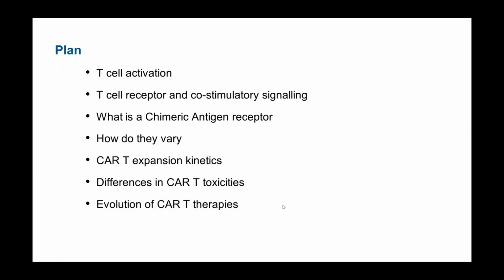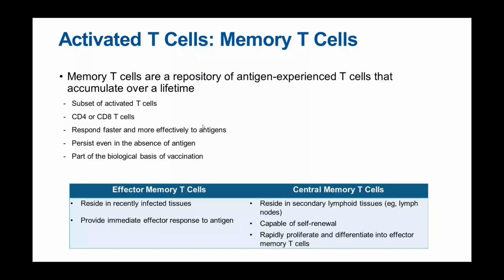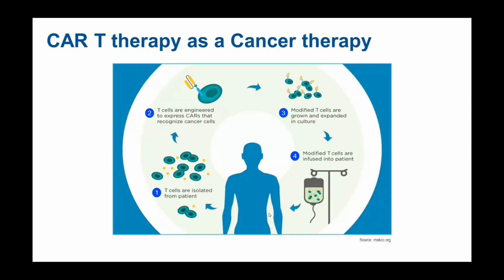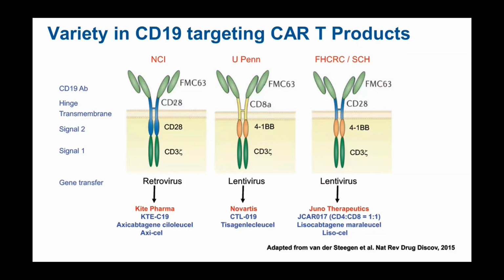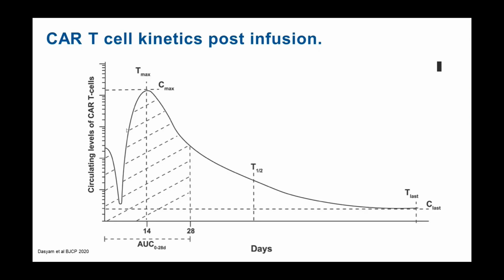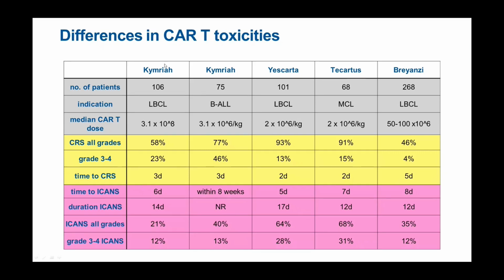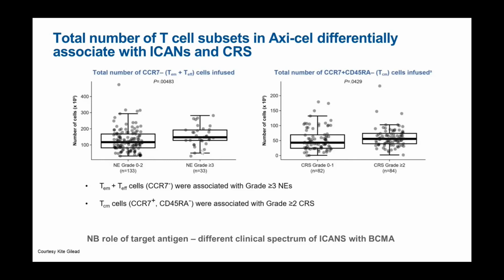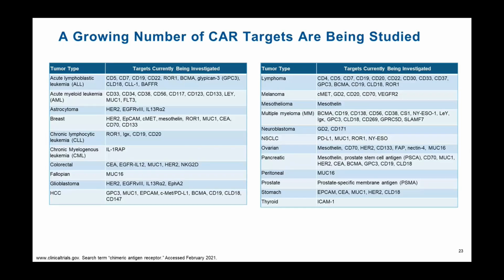CAR-T Differences in the Products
A talk about the differences in CAR-T products